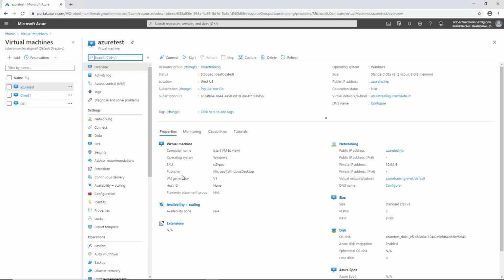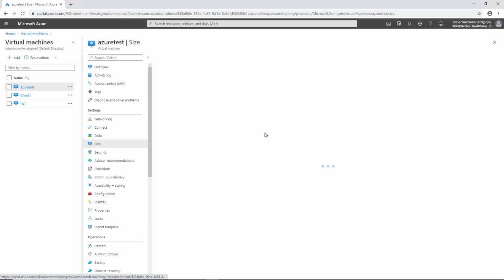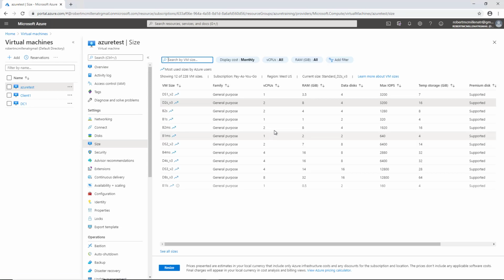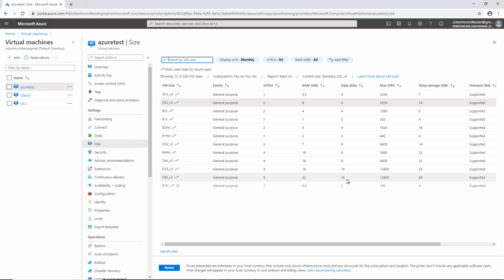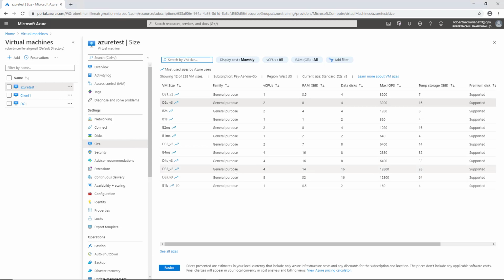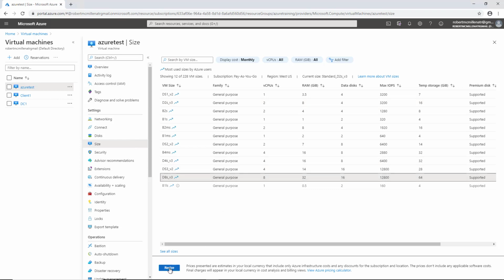How to add CPUs to an Azure Virtual Machine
Professor Robert McMillen demonstrates how to add additional virtual CPUs to an Azure virtual machine. This isn't the same way you perform this procedure using a VM in Hyper-V. Adding vcpus is a little different.